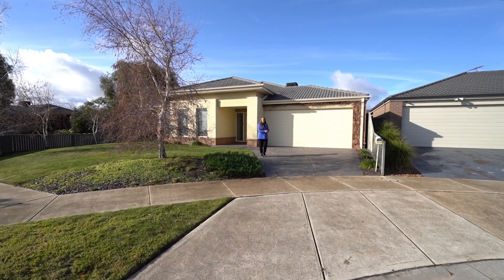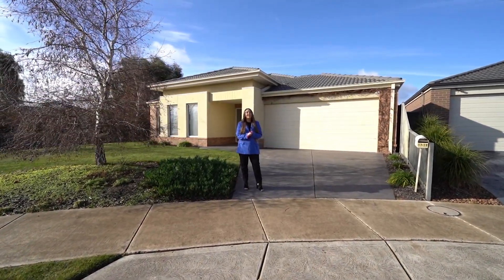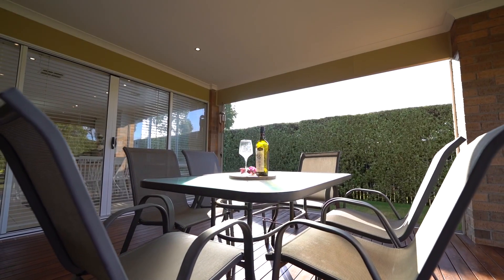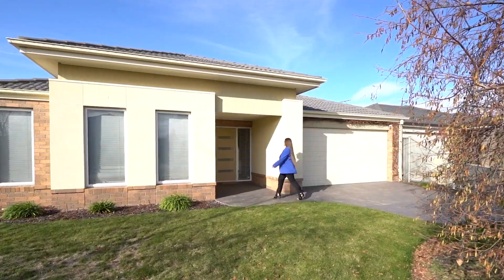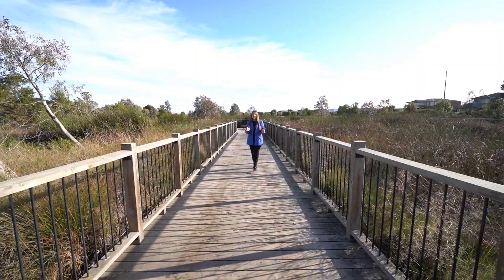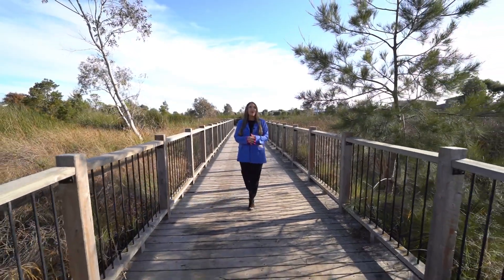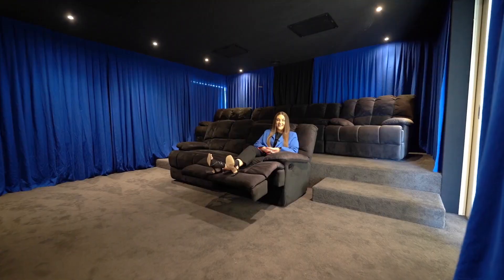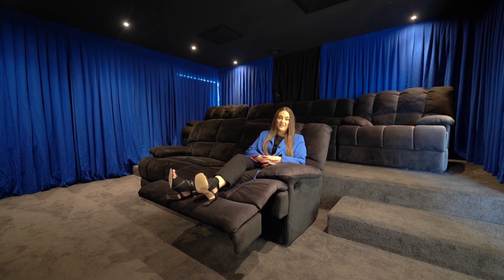17-19 Kingfisher Court, Lara 3212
If you have been looking for a move in ready, unique family-friendly home in a fantastic location, then look no further! This Burbank built home is for you!

This stunning home is unique in its own right from your very own personal gold class cinema to a beautifully landscaped back yard with an impressive decked alfresco with retractable screens perfect for entertaining your family and friends all year round.

Boasting three spacious bedrooms with built in robes that are serviced by the light and bright central bathroom with the fourth as an optional bedroom/multiple purpose space such as a study, art room, storage or whatever your heart desires! The master bedroom features an oversized ensuit with extra storage, sliding doors that open up to the alfresco and a massive walk around robe that is sure to impress.

The kitchen offers an abundance of cupboard and bench space with quality appliances, stone bench tops, beautiful pendant lights as a statement piece above the buffet breakfast bar all while overlooking the open meals and family area that is drenched in natural light. This home offers an incredible gold class cinema in the second living zone that is like nothing you've ever seen before. Outdoors you'll appreciate the immaculately manicured gardens with a pond, an outside shower and a decked alfresco area with retractable screens.

Other fantastic features of the home are; double lock up garage, ducted heating, evaporative cooling, side access, in built sprinklers in both front and back yard, solar panels, security cameras surrounding the outside of the home and much more!

Located in the award-winning Grand Lakes Estate you're a short walk to the stunning lakes with walking tracks throughout and the ever so loved Millars café with an incredible playground next door. In this location you are close to everything Lara has to offer such as; a short 1.8kms (approx.) to Lara Lake Primary School, a short drive to Lara Primary School and Lara Secondary College, the 6 ways shopping strip, Lara Train Station with bus stops at your door step, the beautiful Serendip Sanctuary and the ever popular You Yangs Regional Park and loads more!

Safe to say, this home and location is sure to impress. Inspections are an absolute must!